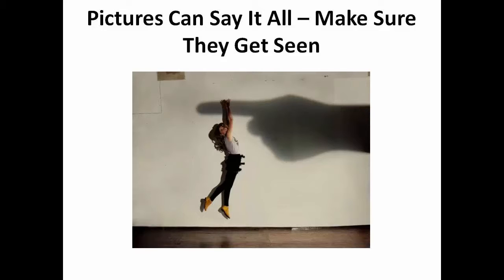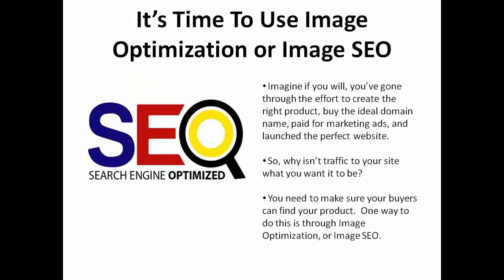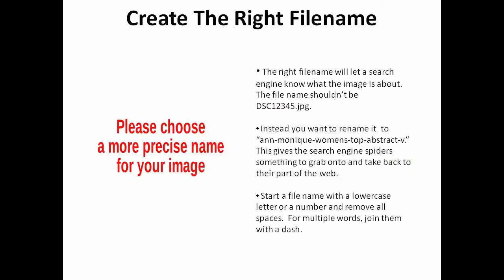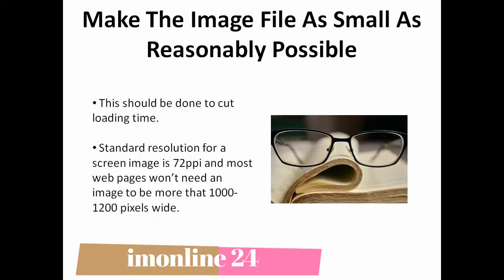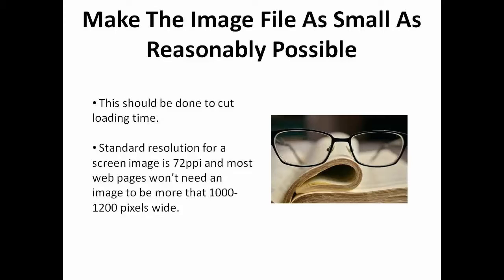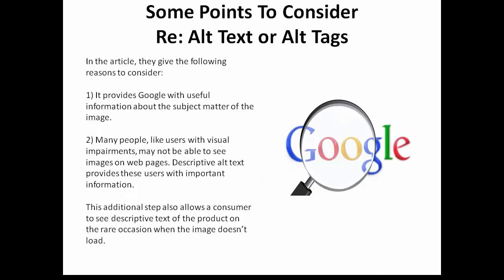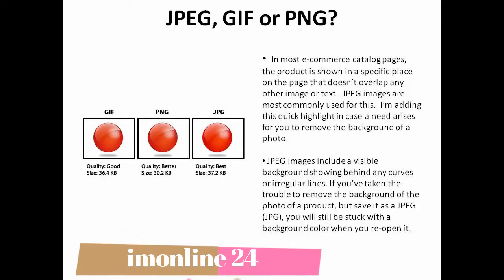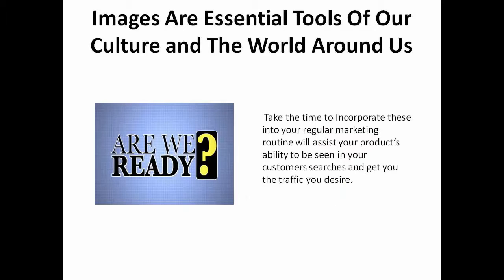Image SEO Can Spell Success For Your Business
This video gives a step by step instruction on the best way to use images for your business. From choosing your filename to adjusting the image size or resolution, to using Alt-text/alt-tag, and choosing between jpeg, gif or png. It’s made simple and easy to follow to make those images work best for you and your business.